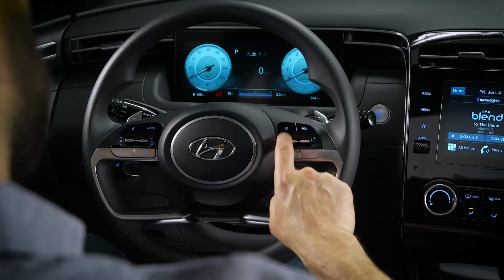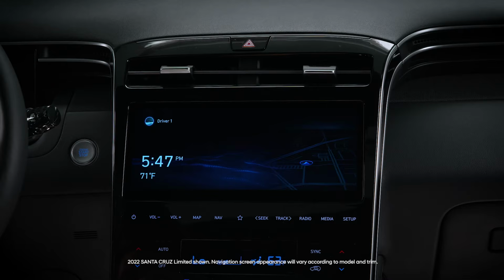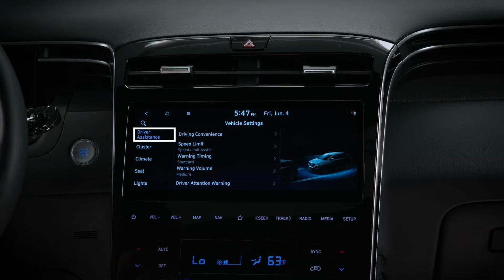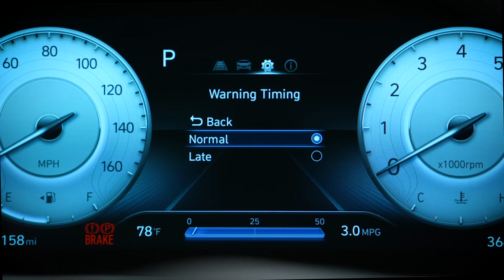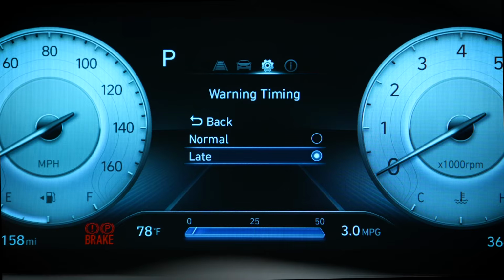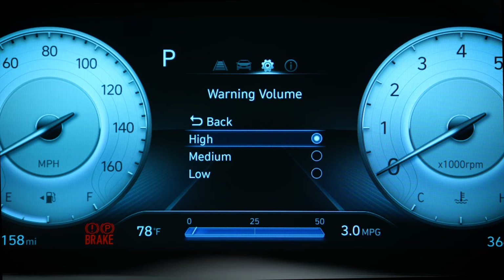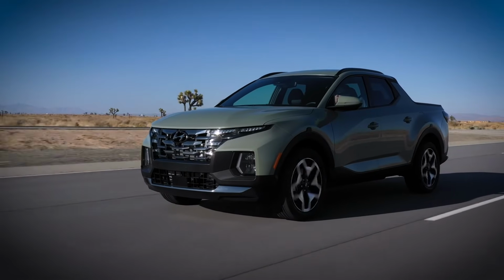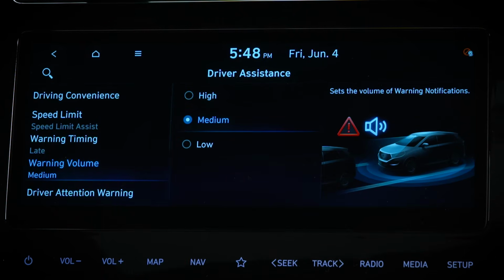Advanced Driver Assistance Systems Alerts | Hyundai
Your Hyundai comes with many Advanced Driver Assistance Systems, or ADAS for short. These systems may include Lane Keeping Assist (LKA), Lane Following Assist (LFA), Smart Cruise Control (SCC), Forward Collision-Avoidance Alert (FCA), and Blind-Spot Collision-Avoidance Assist (BCA). This video will explain the different alerts for the systems as well as how to customize them.

Applicable models (if equipped):
2020+ Hyundai SONATA
2020+ Hyundai SONATA Hybrid
2020+ Hyundai PALISADE
2022+ Hyundai IONIQ 5
2023+ Hyundai IONIQ 6
2018+ Hyundai IONIQ
2022+ Hyundai SANTA CRUZ
2020+ Hyundai VENUE
2019+ Hyundai NEXO
2020+ Hyundai VELOSTER
2021+ Hyundai ELANTRA
2022+ Hyundai ELANTRA N
2021+ Hyundai ELANTRA Hybrid
2020+ Hyundai KONA
2020+ Hyundai KONA Electric
2022+ Hyundai KONA N
2022+ Hyundai TUCSON
2022+ Hyundai TUCSON Hybrid
2022+ Hyundai TUCSON Plug-In
2022+ Hyundai SANTA CRUZ
2021+ Hyundai SANTA FE
2021+ Hyundai SANTA FE Hybrid
2021+ Hyundai SANTA FE Plug-In